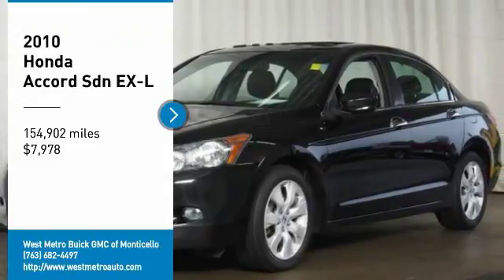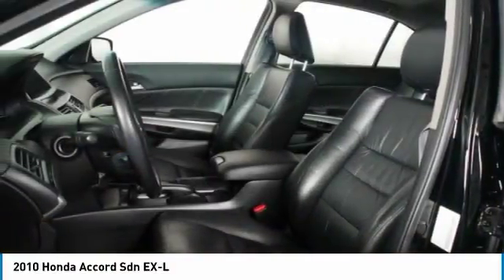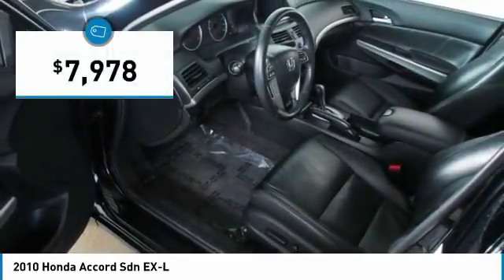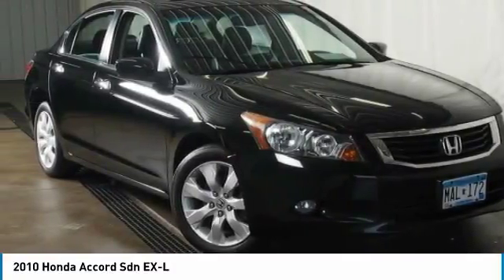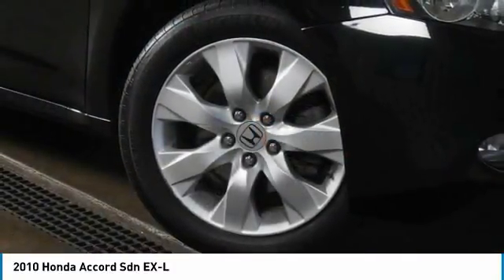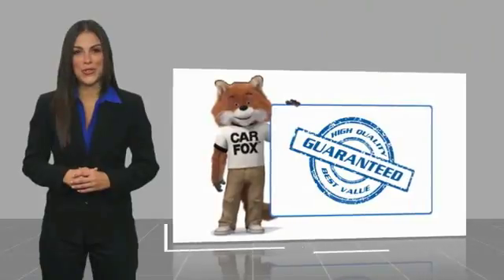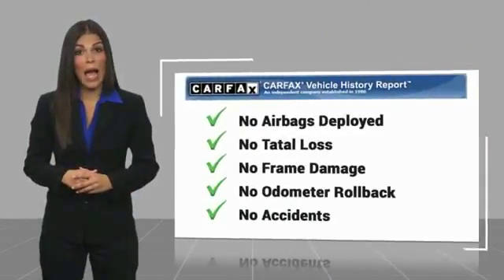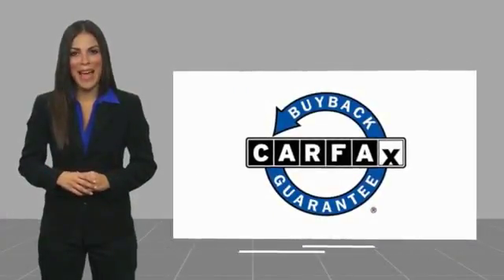2010 Honda Accord Sdn Minneapolis, St Cloud, Elk River, Monticello, MN 28257B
2010 Honda Accord Sdn EX-L

Clean CARFAX. Black 2010 Honda Accord EX-L 3.5 FWD 5-Speed Automatic with Overdrive 3.5L V6 SOHC i-VTEC 24V Serviced and Detailed to Precision, Accord EX-L 3.5, 3.5L V6 SOHC i-VTEC 24V, Leather, Power moonroof.brbrThe West Metro Volume Leader. 29/19 Highway/City MPG**brbrAwards:br * 2010 KBB.com Best Resale Value AwardsbrFor more information, Kelley Blue Book is a registered trademark of Kelley Blue Book Co., Inc.brWe are a local family owned dealership and pride ourselves on small community feel, making your vehicle buying experience as casual, fun and effortless as possible. Our online reputation speaks volumes of who we are. Thanks for looking.